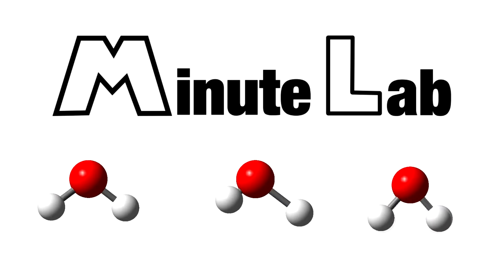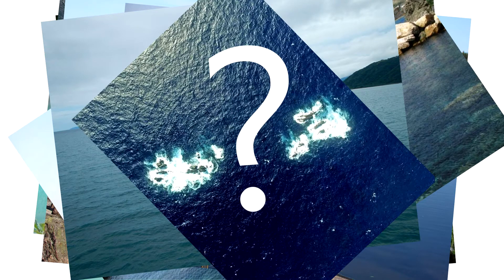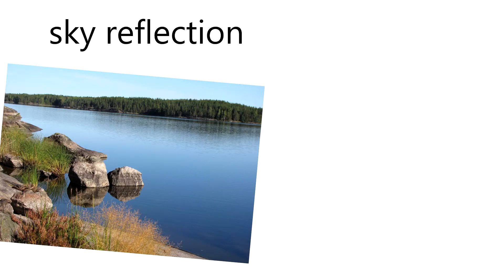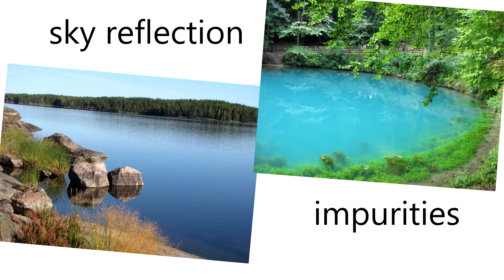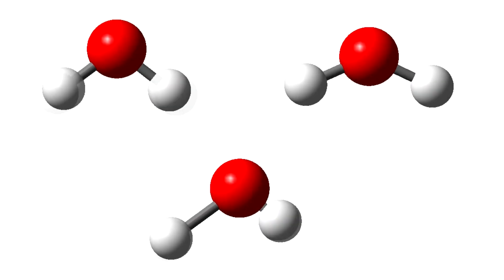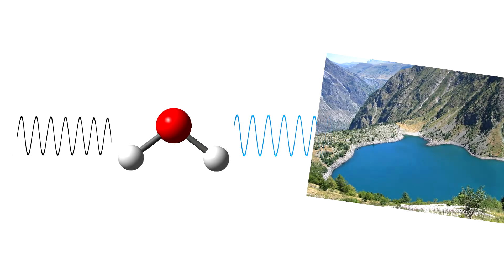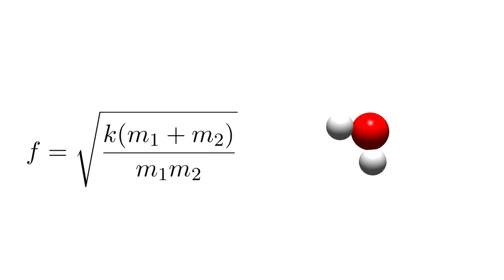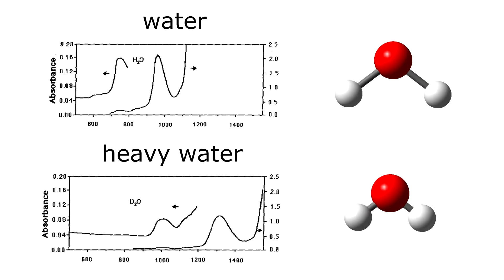How to discolor water? || MinuteLaboratory #18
How to discolor water?